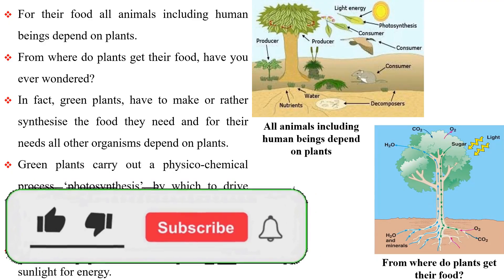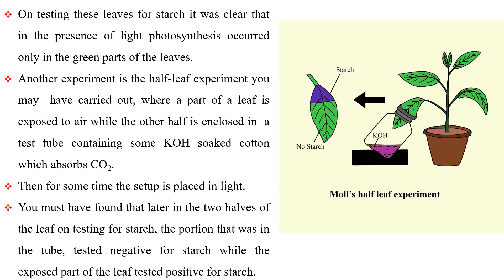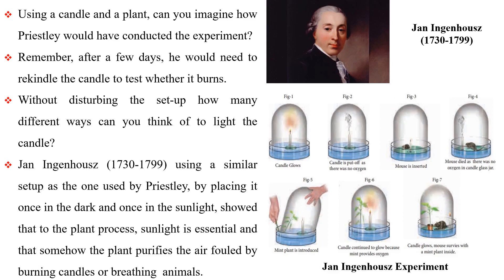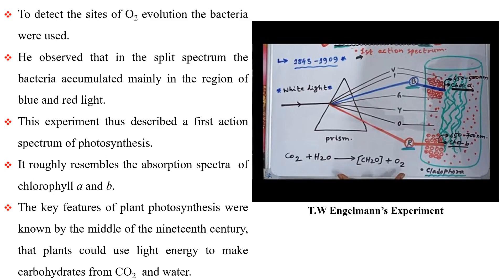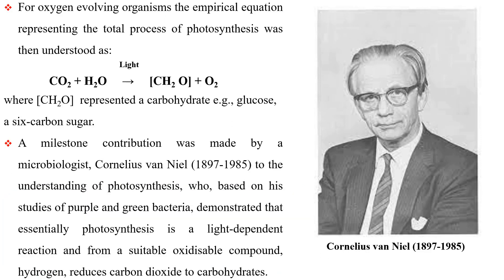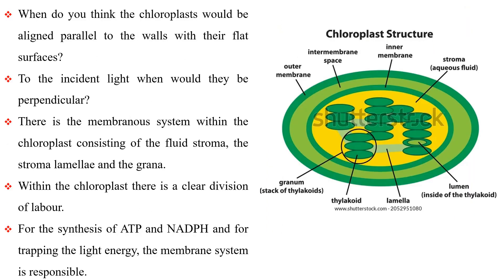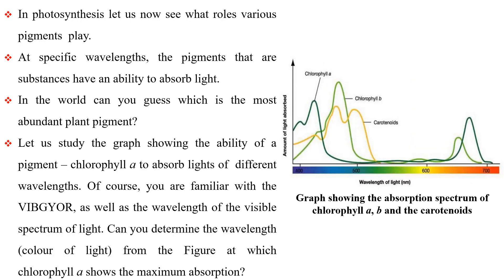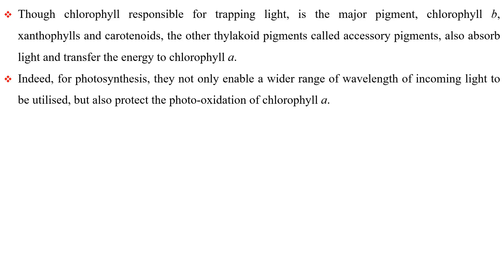Photosynthesis in Higher Plants Part I/ PUC I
Welcome to Science for life.
We present to you simple, and easy to understand life science videos for students . Science for life creates simplified biology learning resources to students as well as teachers. Our videos will help you to improve your understanding and interest in biology. We make a positive impact in the education segment by providing quality education content to you. Students need not worry about anything as our videos will make them understand science in a way that the knowledge stays with them for life. Thank you so much for your support.